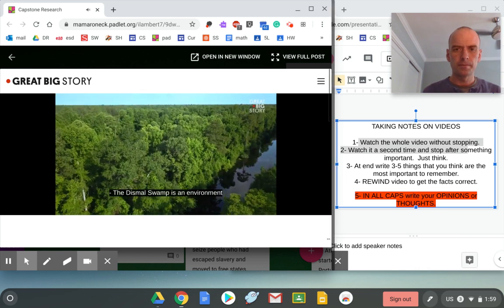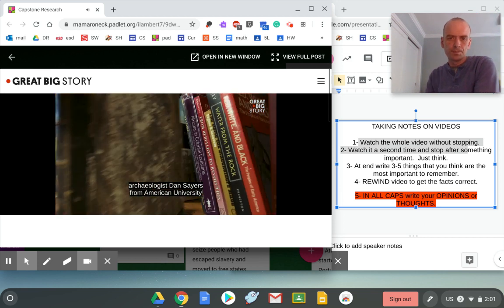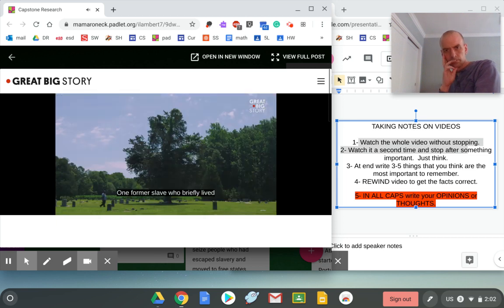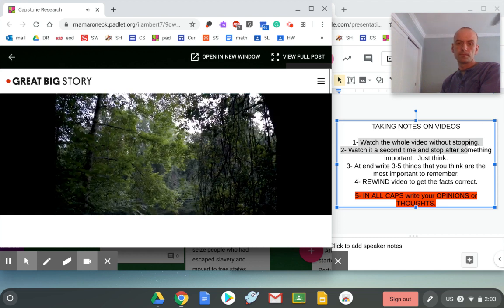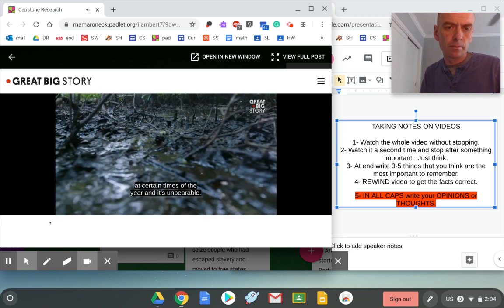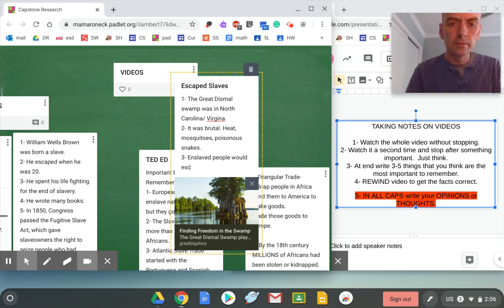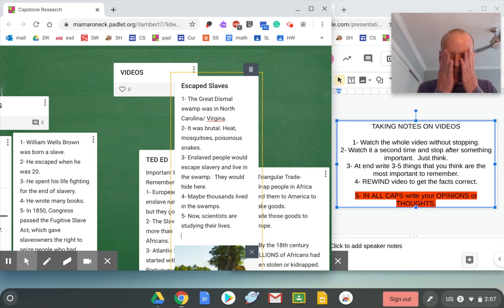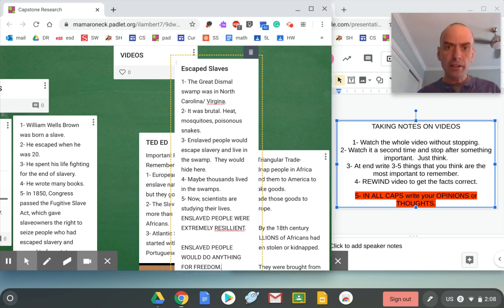NOTETAKING with OPINIONS